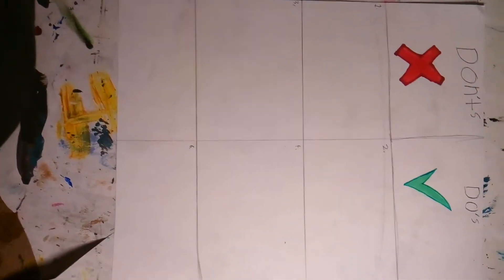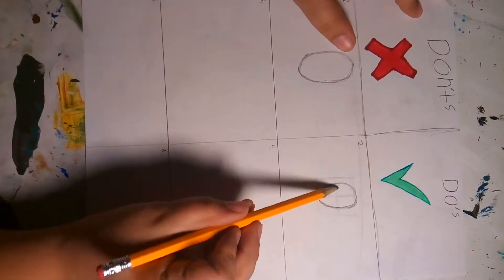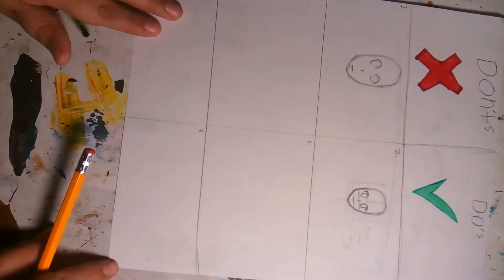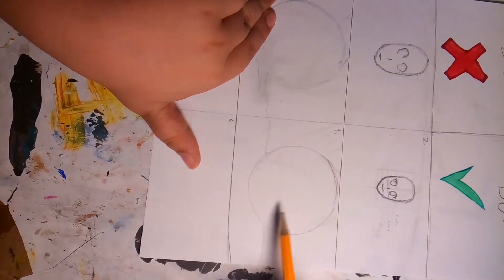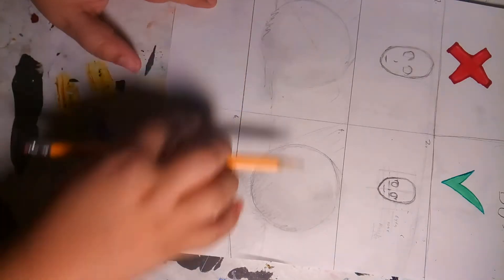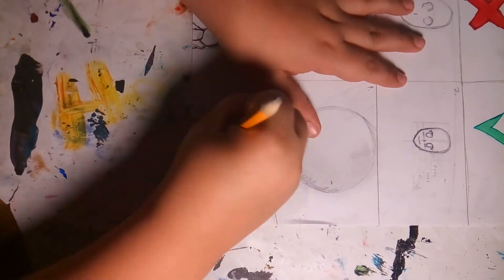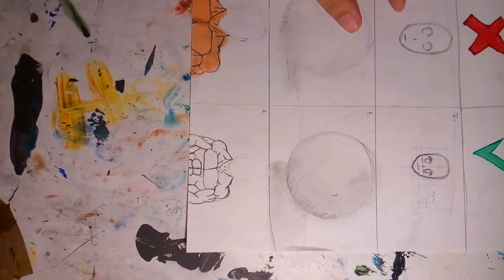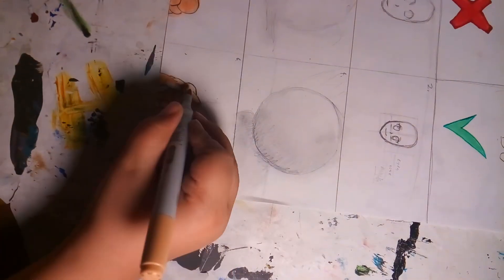Do's and dont's in art (also art tips/how to).